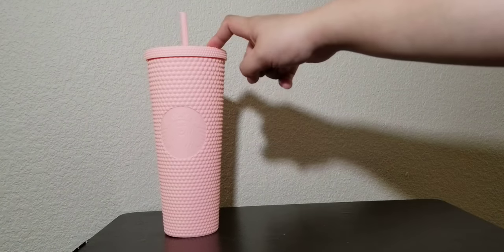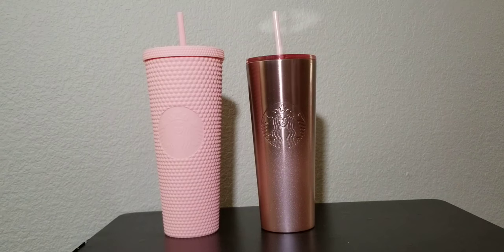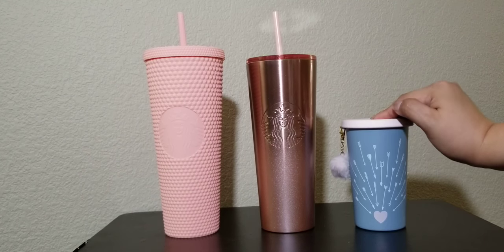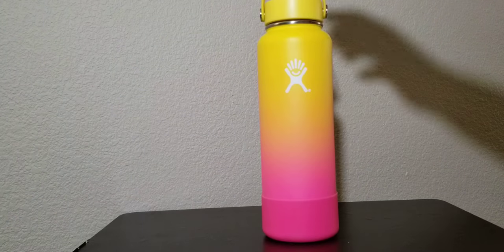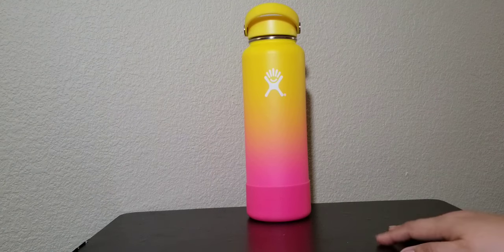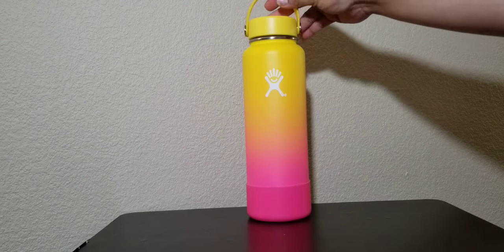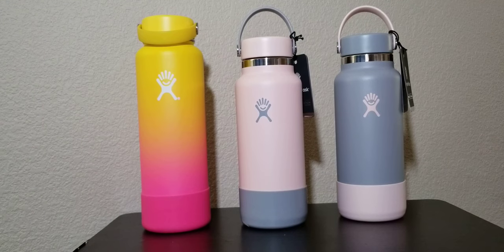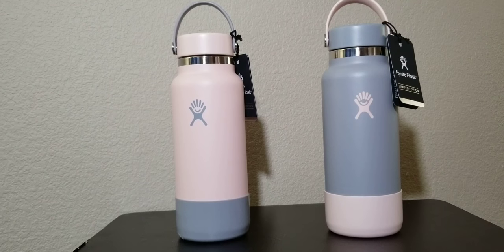Hydro Flask Movement Collection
Skip to 4:45 for the Hydro flask reveal.
LIMITED EDITION!
32 oz Shell
32 oz Flint/Shell
Wide Mouth Bottle